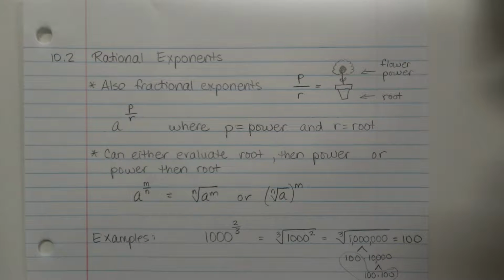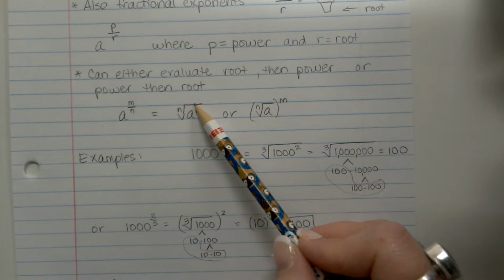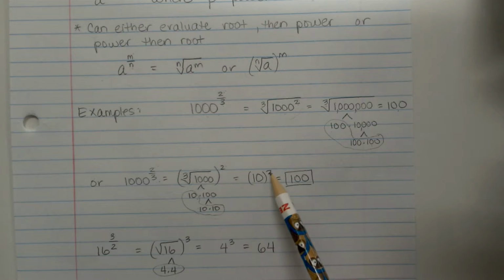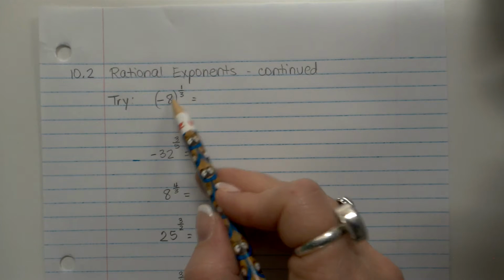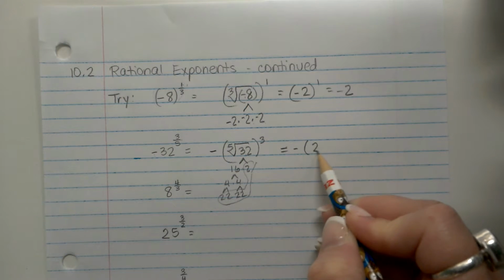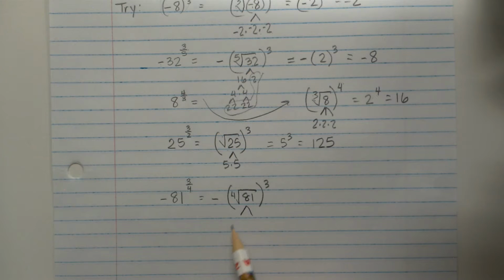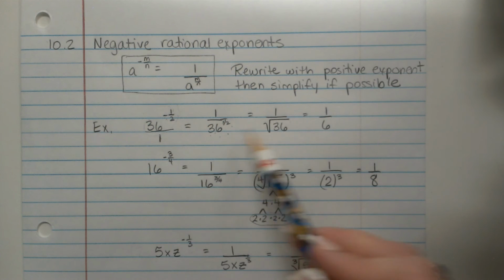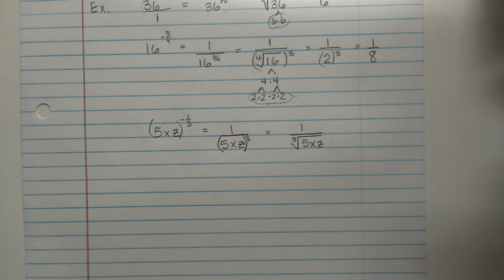10.2 Rational Exponents Exponents that are fractions